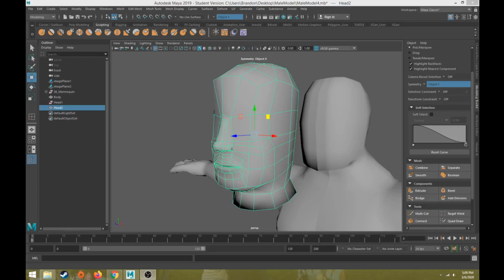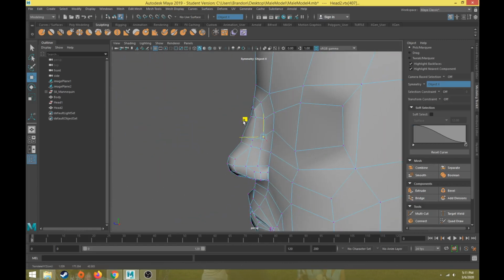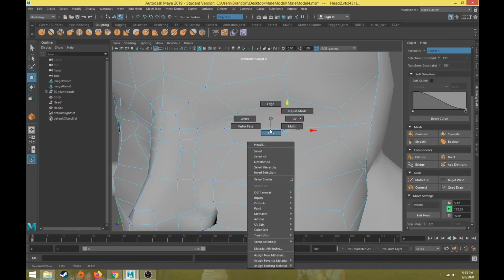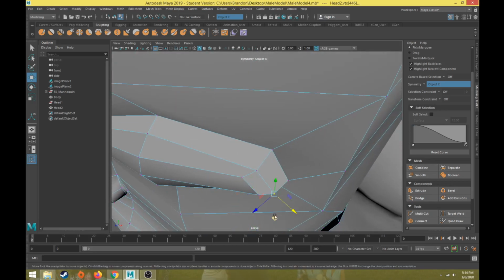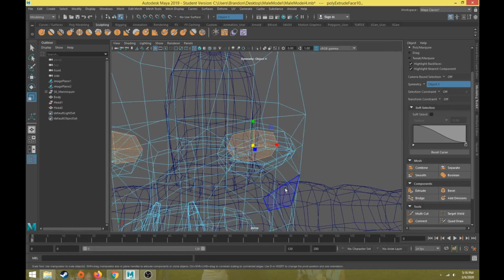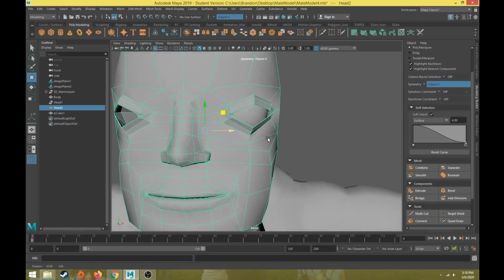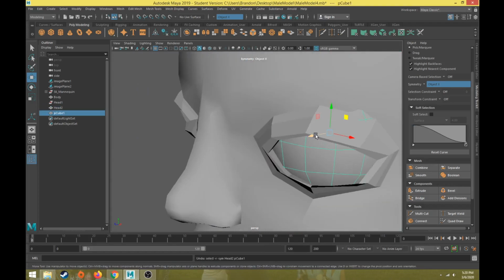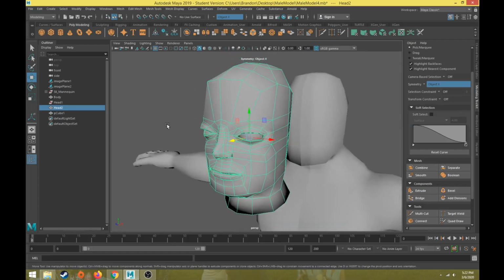Character Modeling Part 12 Blocking Out The Eyes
This is part 12 in the character modeling tutorial series. In part 12, I demonstrate how to refine edge loops for the eyes and eye lids as well as how to extrude the orbital sockets inward. I also demonstrate how to add an eye ball object to refine the eye lid edge loops.